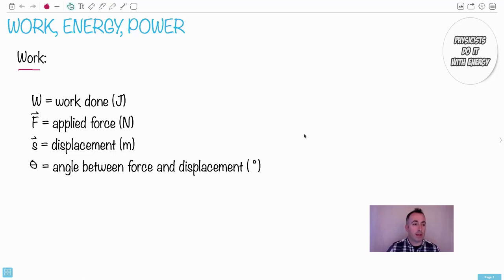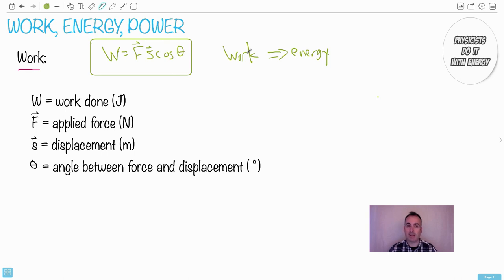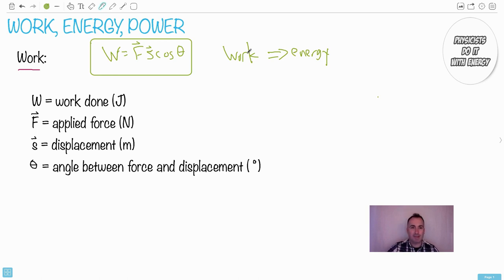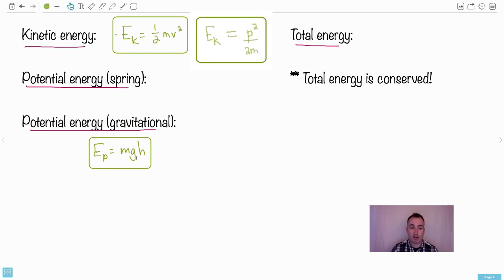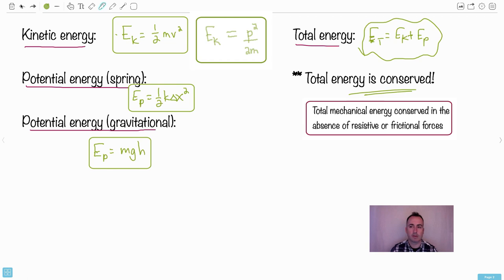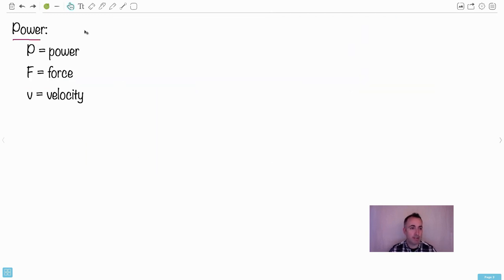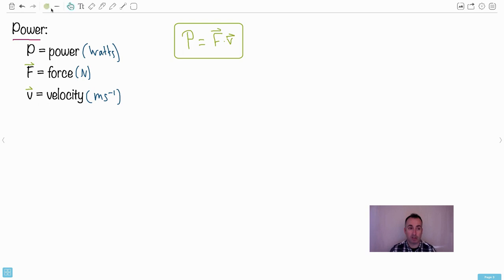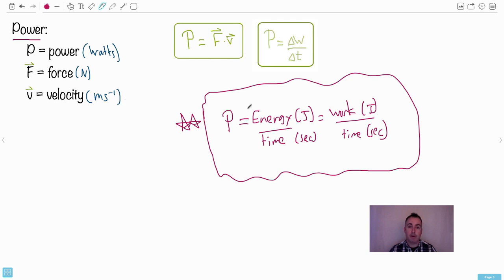Work, energy and power [IB Physics SL/HL]